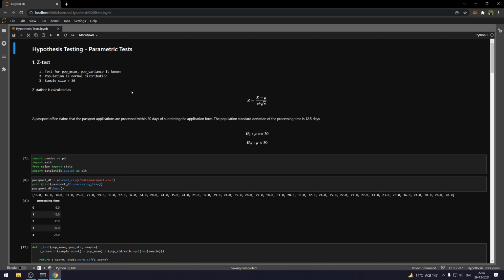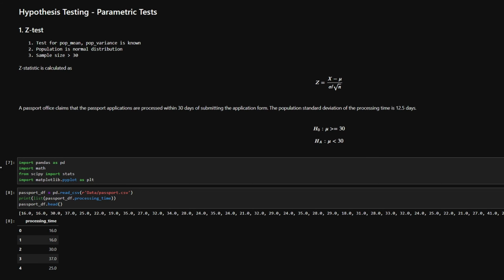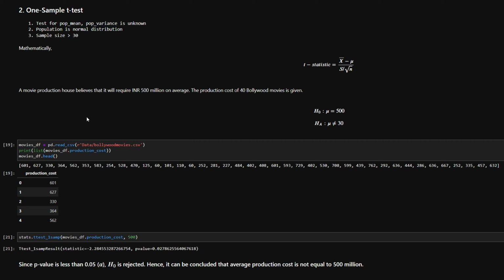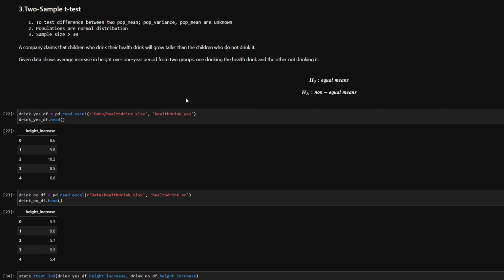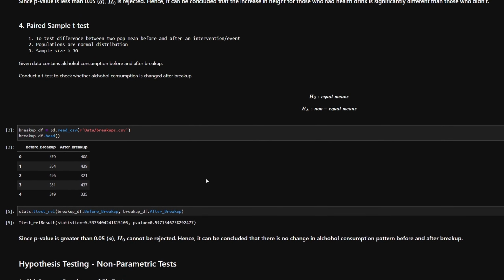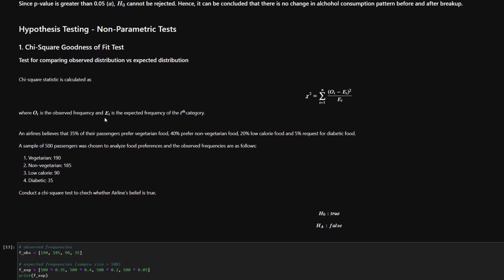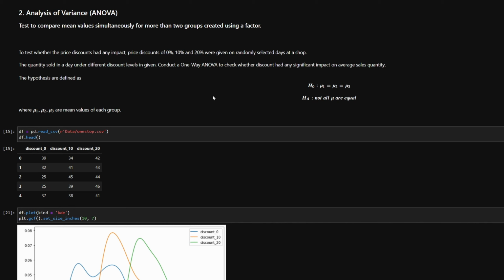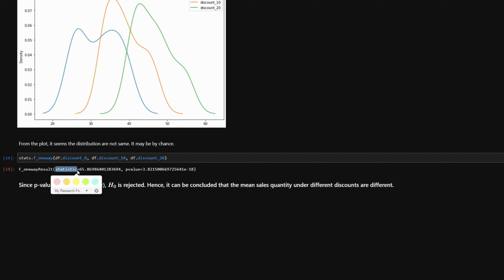How To Know Which Statistical Test To Use For Hypothesis Testing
Are you always confused in choosing the right statistical test for Hypothesis testing? Well, I got your back with this one.

My name is Rishabh and this is the final video of the Easy Statistics playlist. If you haven't watched previous videos then I strongly suggest you watching those too.

Happy Learning.

My PC Specs:

• INTEL® CORE™ I5-10400F
• NVIDIA RTX 3070 Ti Founders Edition
• GIGABYTE 27" 1440p 170hz Monitor
• ASUS TUF B560M-PLUS GAMING
• Cooler Master MWE Bronze V2 650W 80+
• CORSAIR VENGEANCE® LPX 16GB (2 X 8GB) DDR4 3200MHZ
• XPG GAMMIX S5 512 GB - M.2
• Windows 10 Pro 64bit

hypothesis tests
types of hypothesis
how to find correct hypothesis test
how to choose correct statistical test
Statistical tests: Choosing which statistical test to use
hypothesis when to use what
find correct statistical test for hypothesis testing
hypothesis testing python